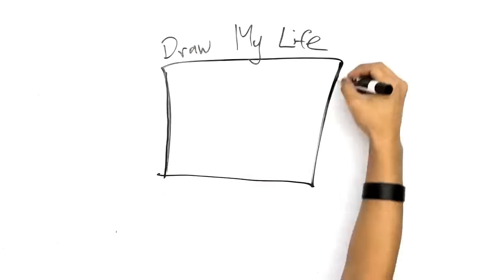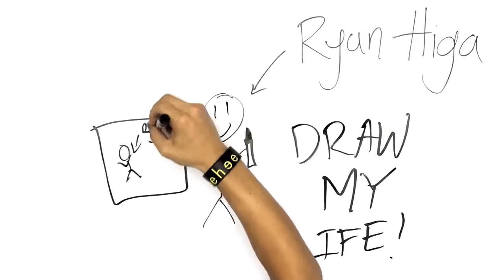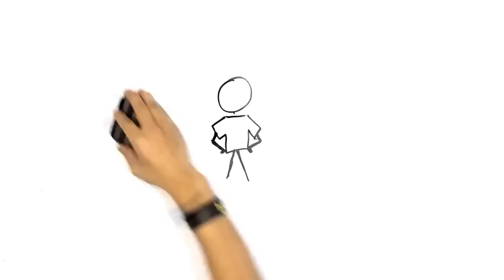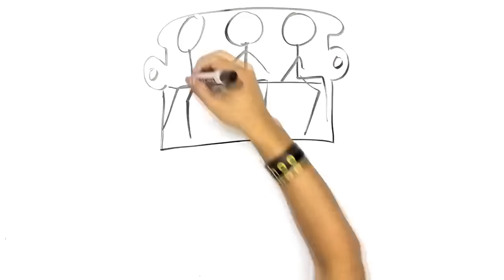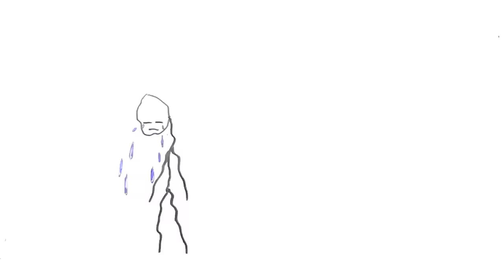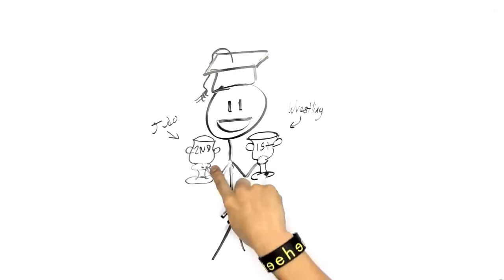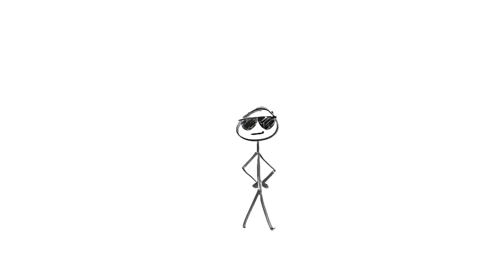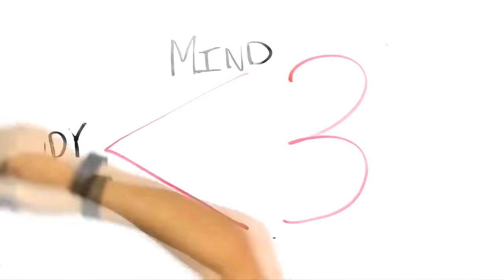Draw My Life - Ryan Higa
So i was pretty hesitant to make this video... but after all of your request, here is my Draw My Life video!

Wrote a book based on this video "How to Write Good"

Like my FACEBOOK page if you're into that sorta stuff

OR see some boring pics of me on INSTAGRAM!